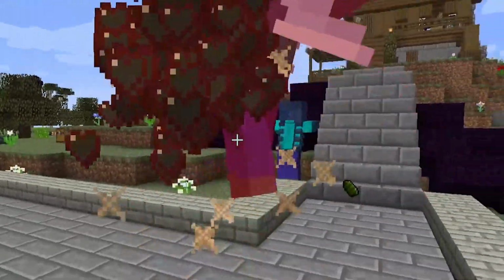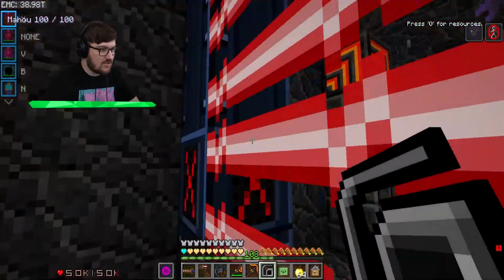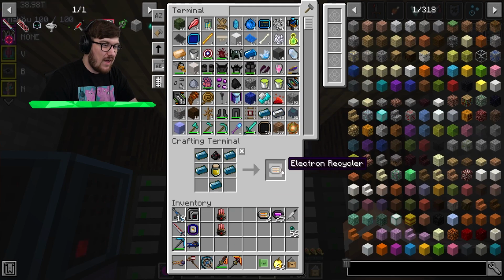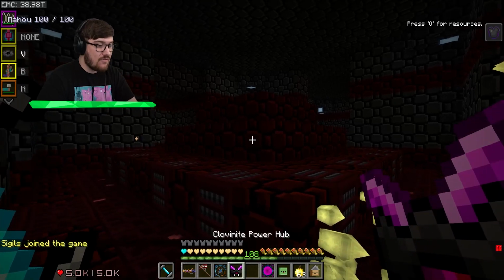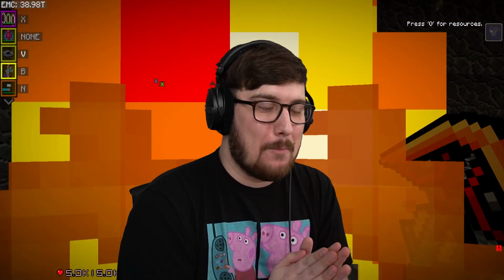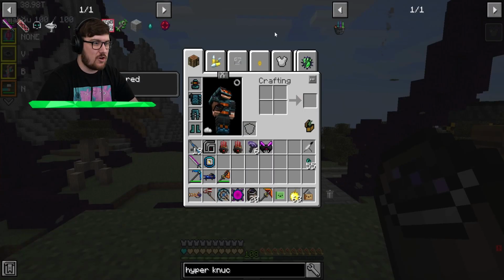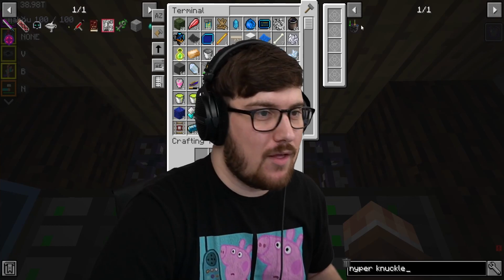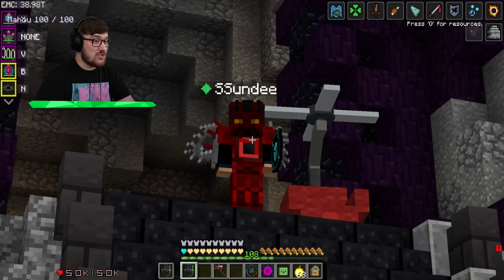Making UPGRADED INFINITY CLAWS in Insane Craft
👍 Friends!

❗ About Insane Craft:
Insane Craft is a Minecraft modpack made by Spark Universe for Sigils, Biffle, Henwy, Nicovald, SSundee, JeromeASF. Inspired by Crazy Craft and designed to be the most fun and wild SMP on YouTube!